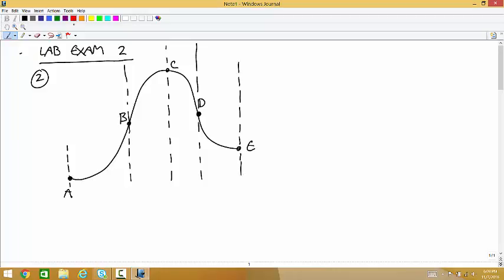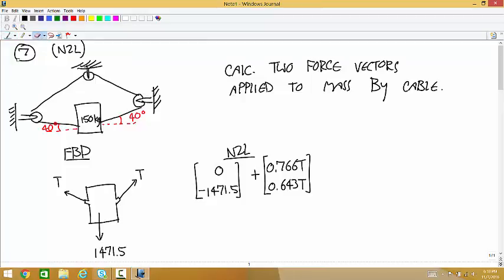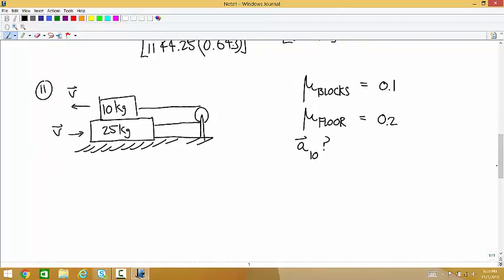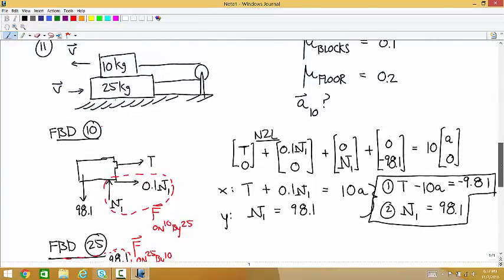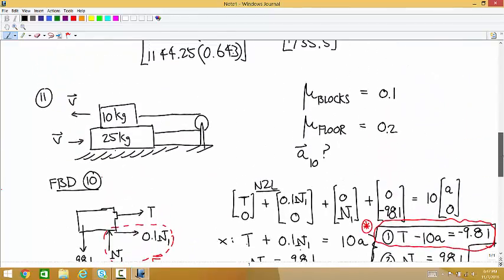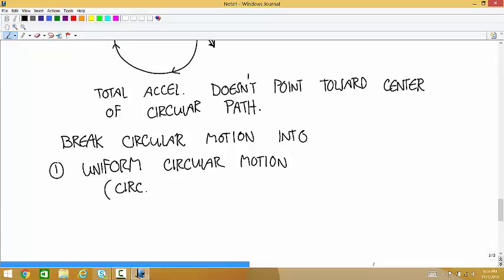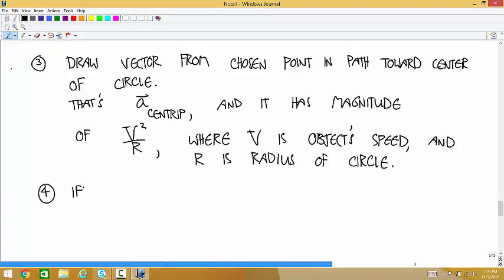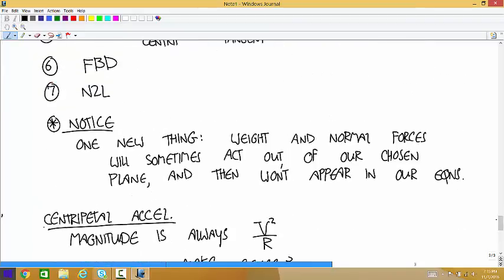Monday, 11/7/16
Description